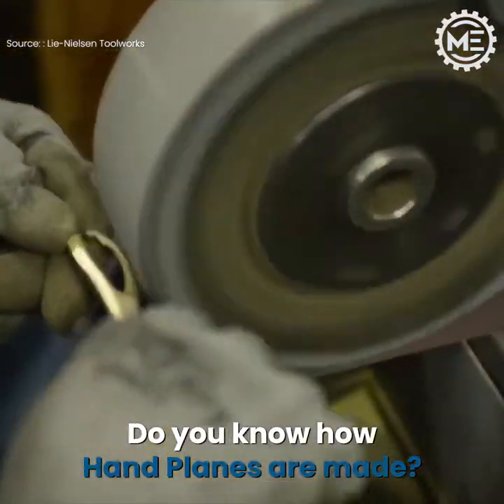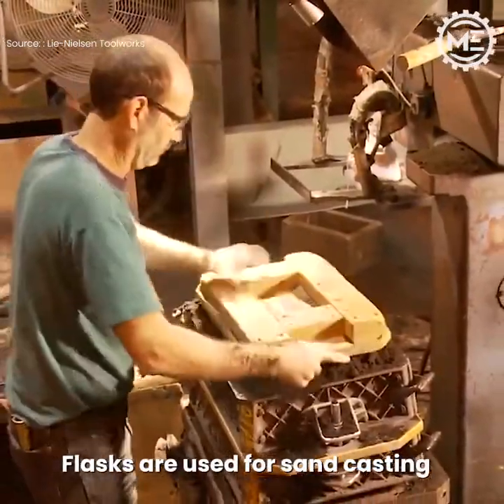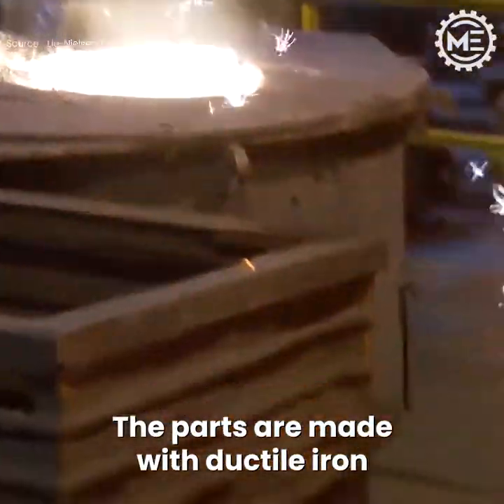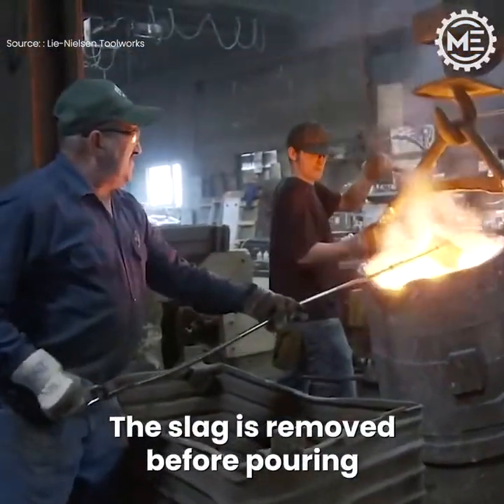Mechanical Education - Hand Plane Manufacturing By Lie-Nielsen Toolworks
Hand Plane Manufacturing By Lie-Nielsen Toolworks